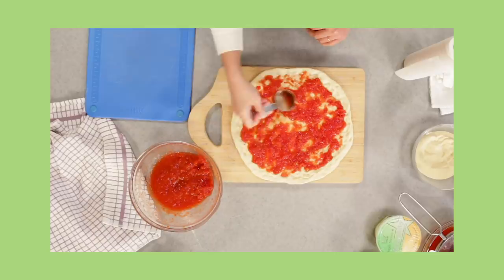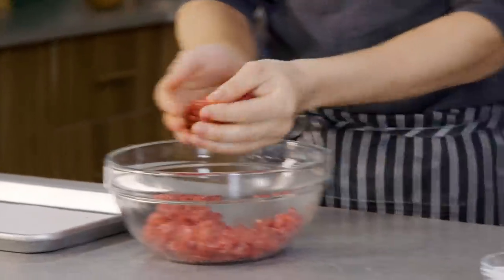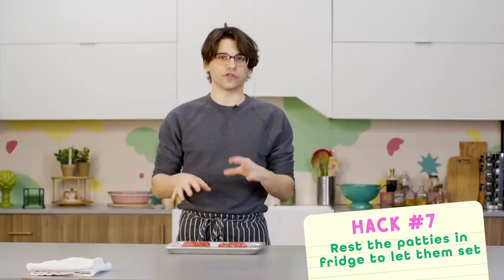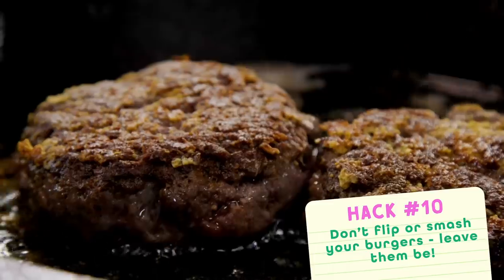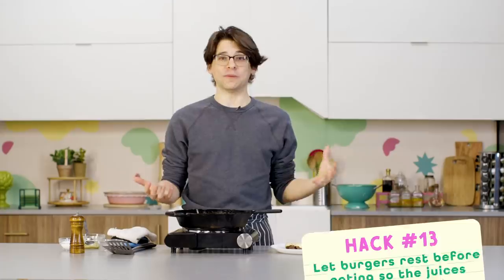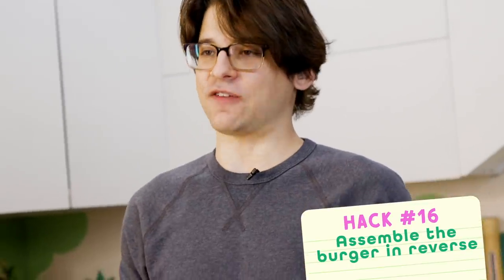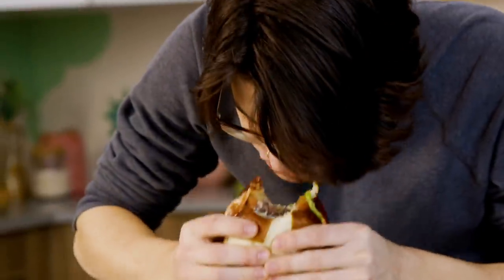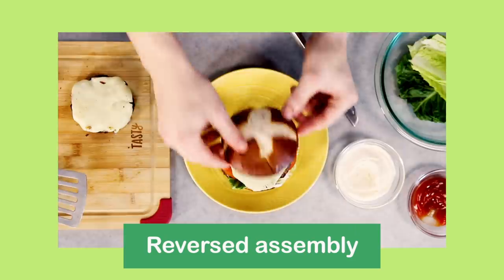I Tried to Make a Burger Using 16 Hacks In A Row • Tasty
"It looks...very thicc."

Tasty
Tasty

MUSIC
SFX Provided By AudioBlocks